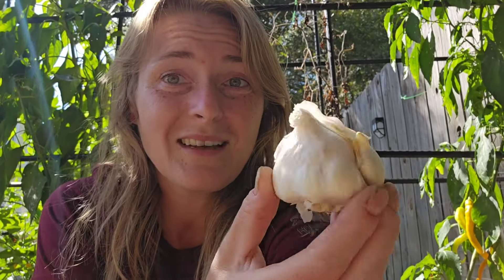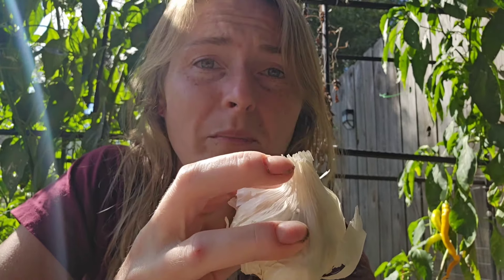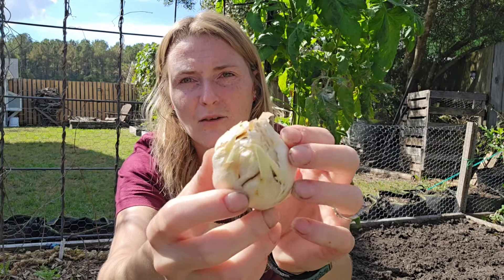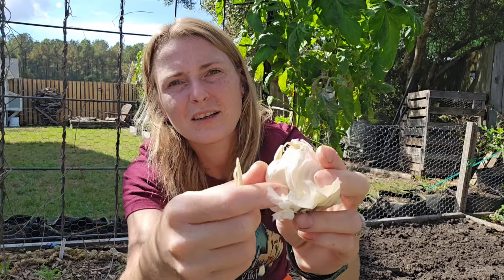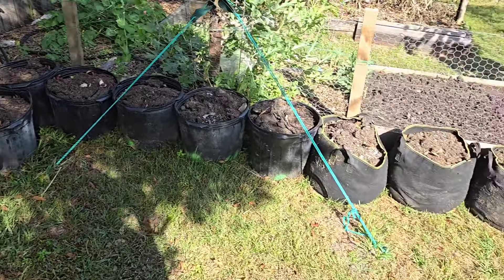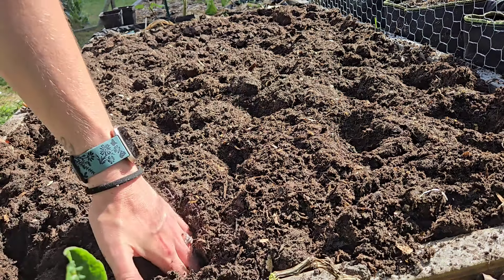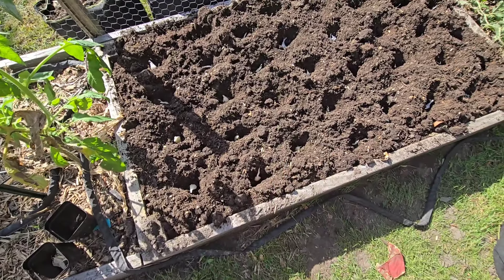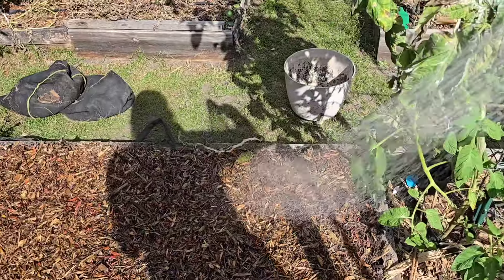Planting Garlic | One of the Easiest Crops to Grow